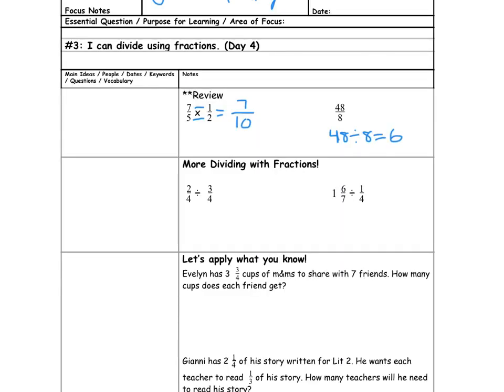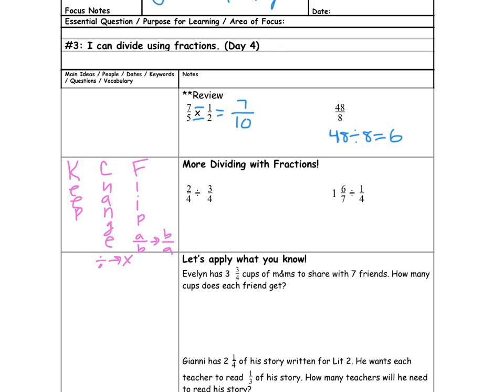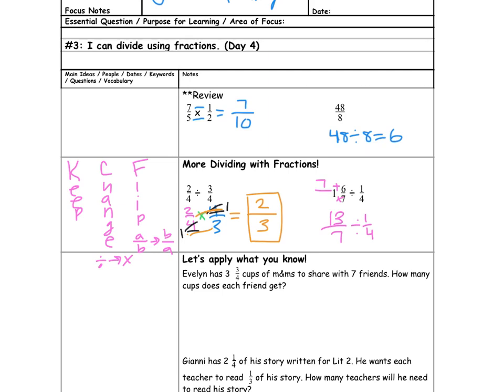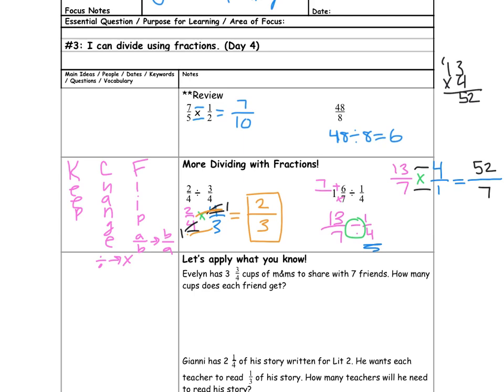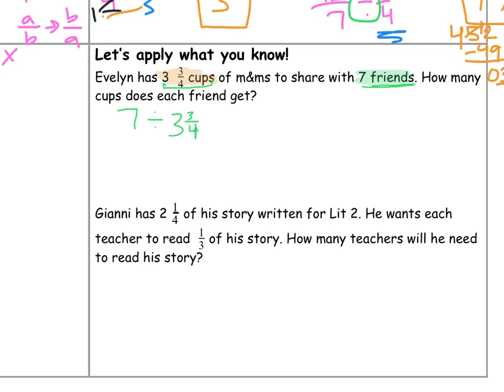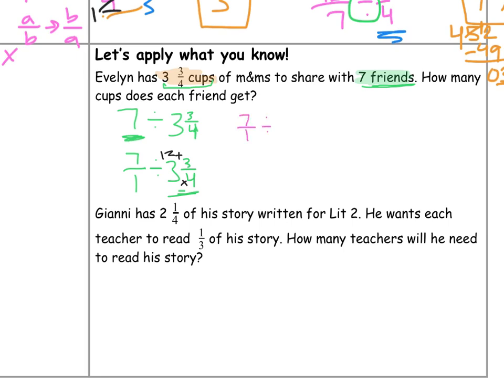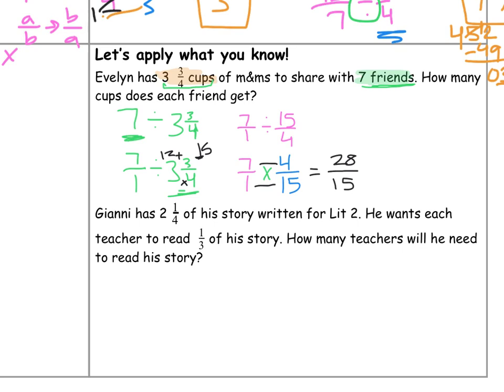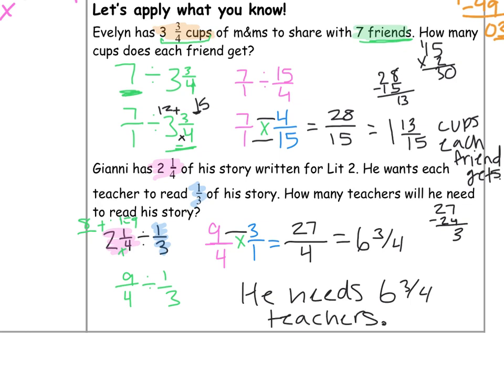#44 Division Focus Notes pt.1